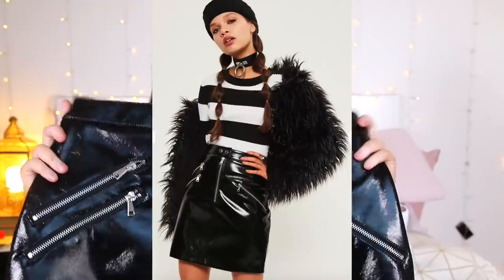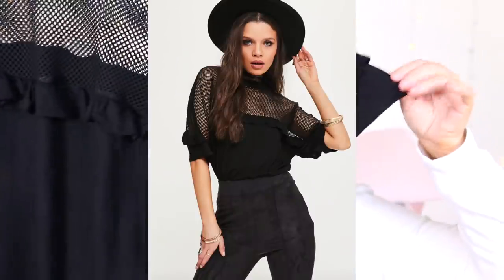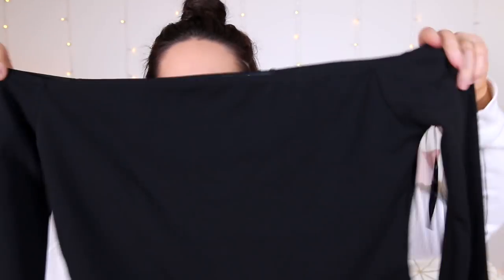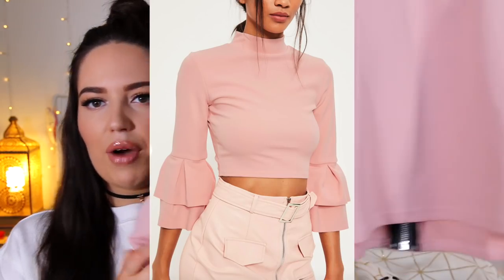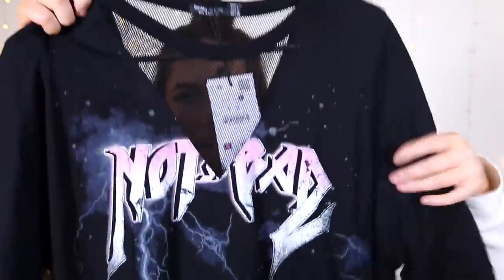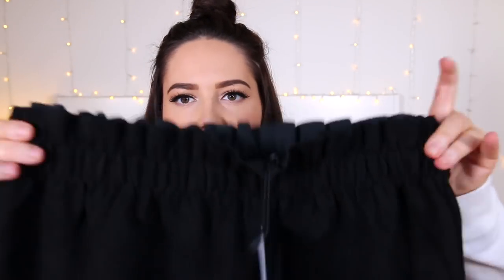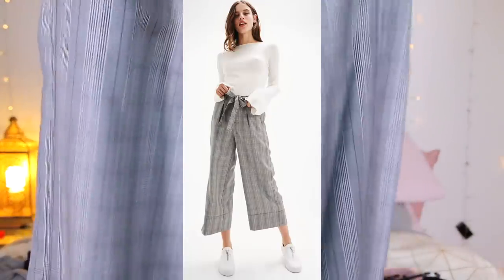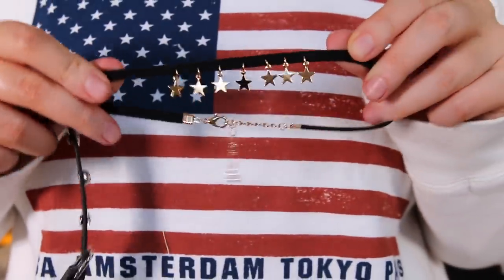HUGE CLOTHING HAUL! 🖤